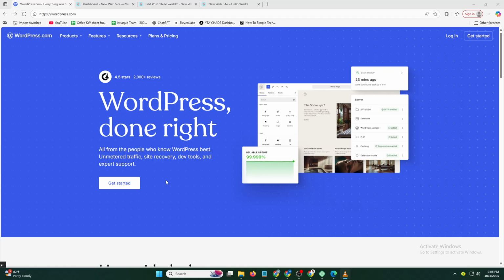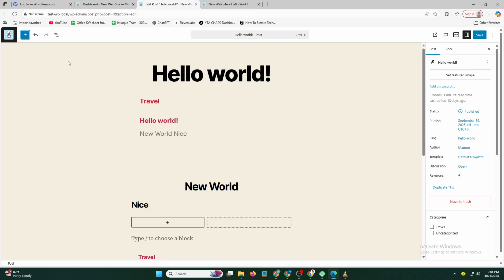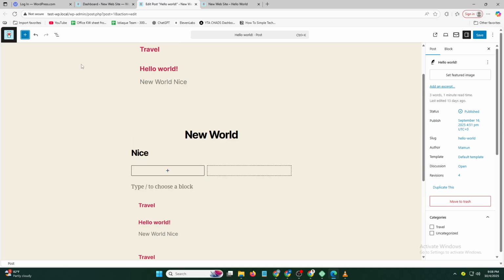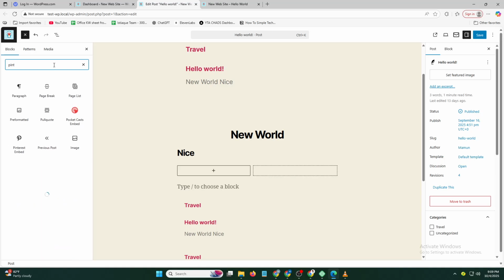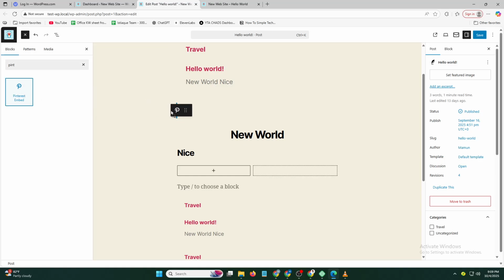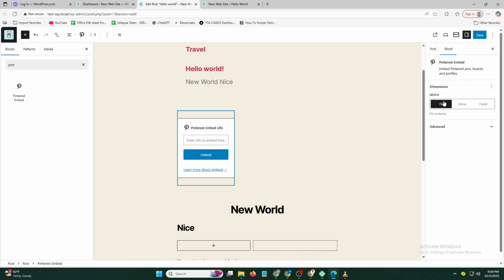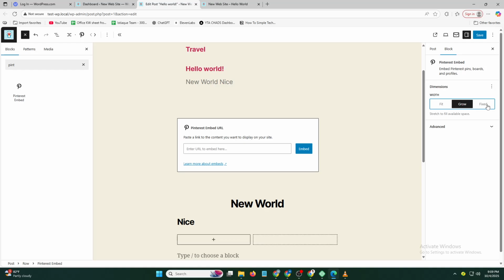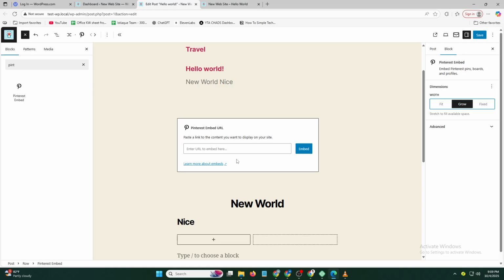How To Include Pinterest To My Website - Wordpress - 2025 (Quick and Easy)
How to Include Pinterest to My Website - Wordpress
In this video, you will learn how to include Pinterest to my website - WordPress so you can easily display Pinterest pins, boards, or save buttons directly on your site using Pinterest widgets and WordPress plugins. Whether you want to boost engagement, increase social sharing, or showcase your visual content, this Pinterest integration tutorial will help you connect your WordPress website with Pinterest in just a few simple steps.